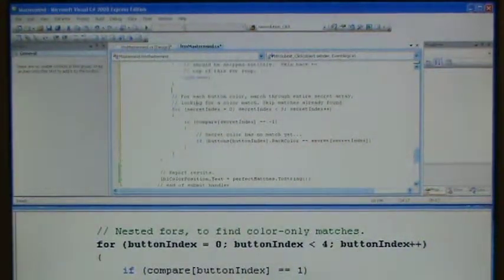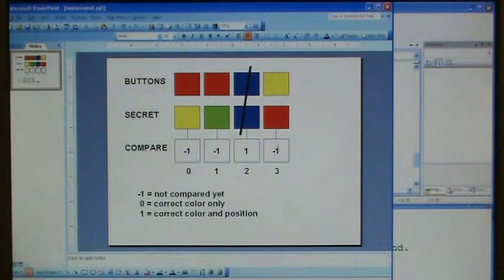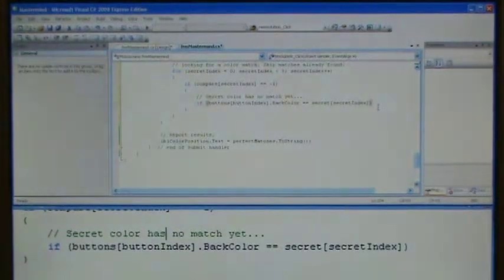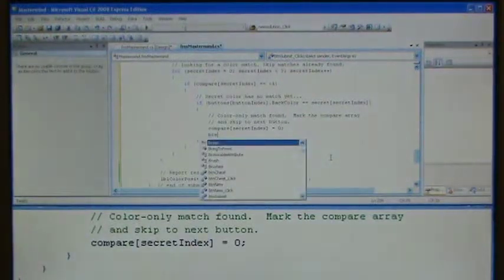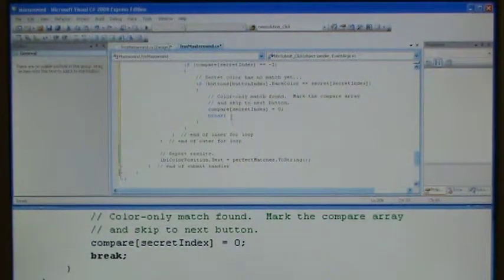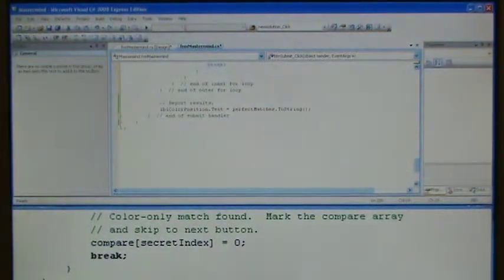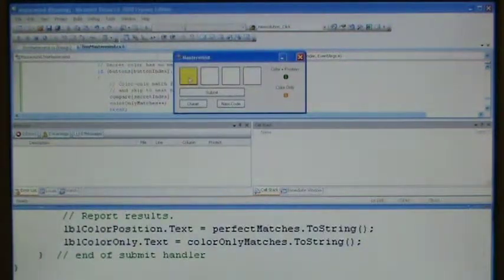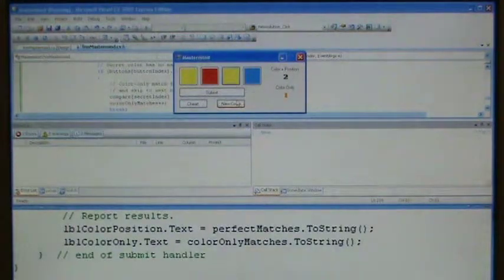inch prog mastermind inner loop2